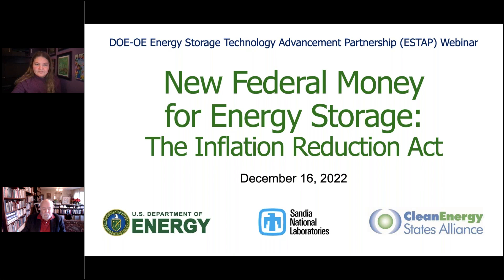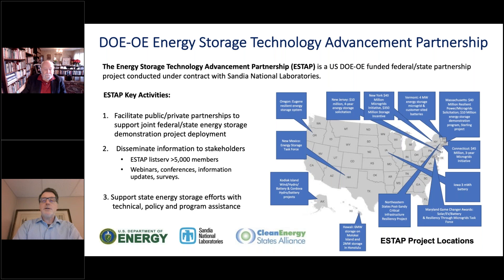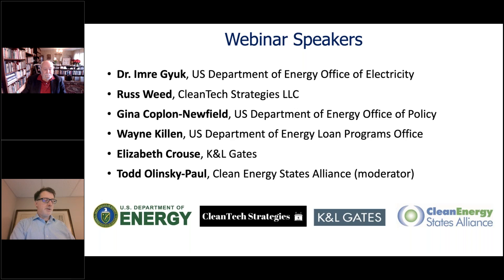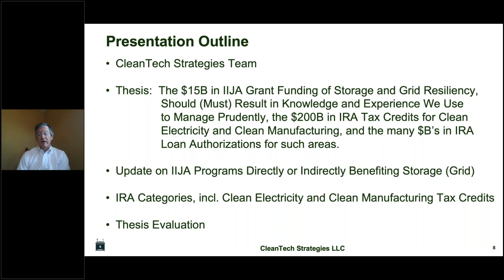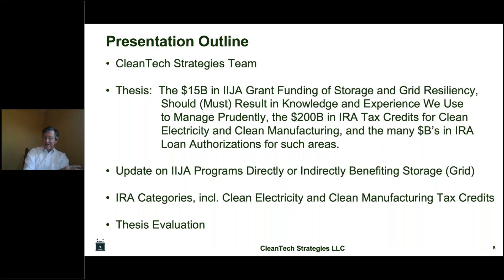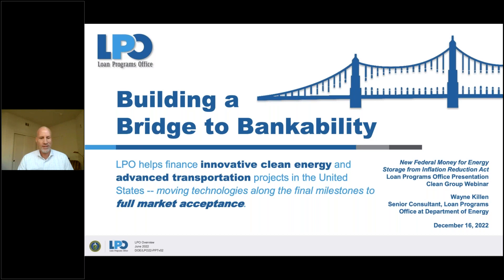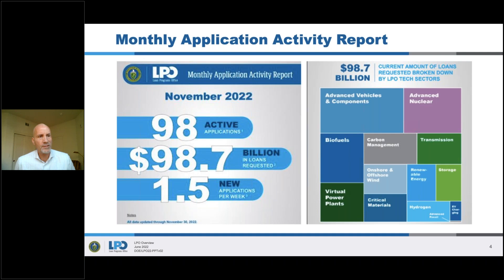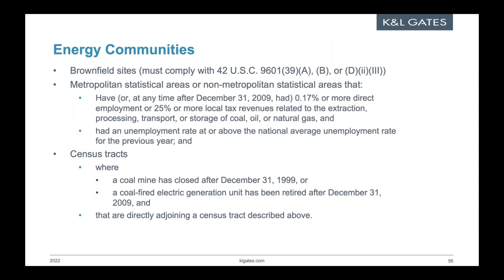New Federal Money for Energy Storage: The Inflation Reduction Act (12.16.2022)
The $430 billion federal Inflation Reduction Act – the largest federal climate investment package in US history – features many new supports for energy storage development, from expanding access to tax credits to new grant and loan opportunities. In this webinar, panelists dug into what this new Act means for energy storage in the US, what types of activity will be eligible for funding, and how the new IRA funding mechanisms fit together with the previously announced IIJA funding.

Panelists:
- Dr. Imre Gyuk, US Department of Energy
- Gina Coplon-Newfield, DOE Office of Policy
- Wayne Killen, DOE Loan Programs Office
- Russ Weed, CleanTech Strategies LLC
- Elizabeth Crouse, K&L Gates
- Todd Olinsky-Paul, Clean Energy States Alliance (moderator)

This is the second webinar in a two-part series on energy storage and federal climate legislation. The first webinar was produced in August and focused on funding opportunities within the Infrastructure Investment and Jobs Act.

This webinar was a presentation of the Energy Storage Technology Advancement Partnership (ESTAP). ESTAP is a federal-state funding and information sharing project that aims to accelerate the deployment of electrical energy storage technologies in the U.S. ESTAP is funded by the U.S. Department of Energy Office of Electricity, managed by Sandia National Laboratories, and administered by the Clean Energy States Alliance.